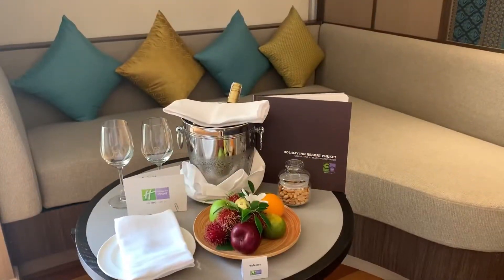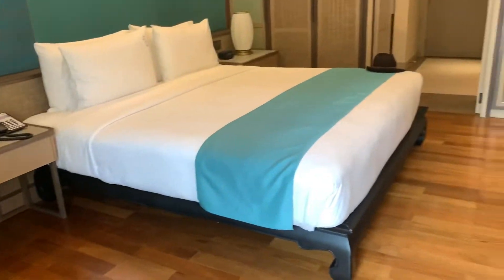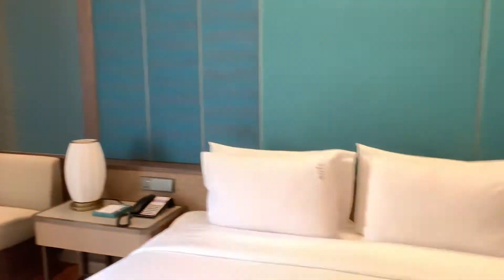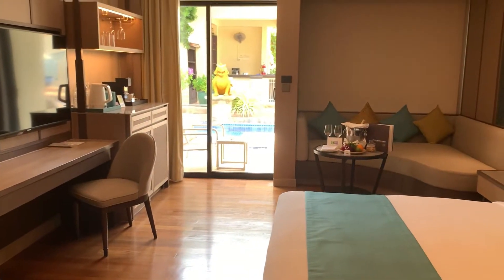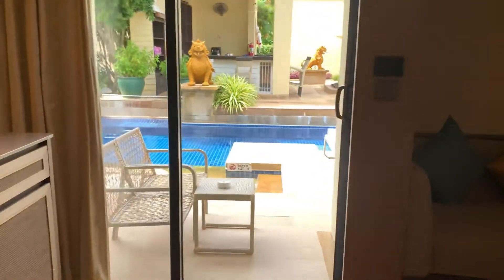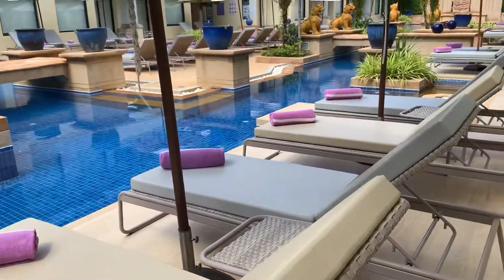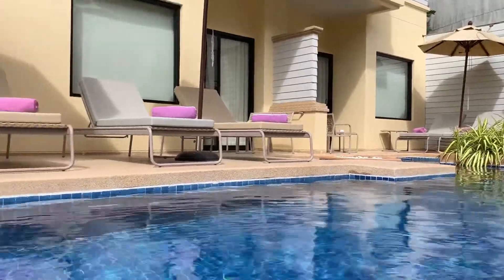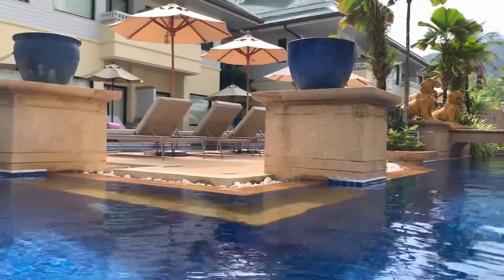Holiday Inn Resort Patong Beach Phuket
Join Little Wandering Wren for her 114th Thailand Staycation at the Holiday Inn Resort Patong Beach, Phuket.

Won't you take a wander with me as I show you around this gem in the heart of Patong?  It's an oasis that's stood the test of time, whilst I was staying they were celebrating their 34th birthday. I loved that I could walk across the road to the famous Patong beach.

Gotta be honest, I would always choose my hotels carefully in Patong, I'm not much into the wild party nightlife scene that Patong used to deliver. Patong is still quiet and this suits me, the beach is wondrous. One of the reasons Patong became so popular is this beach and I love this bay,  you can walk for miles!

The resort is huge and has nice grounds and some artsy touches to discover.  There are six swimming pools I am told! I loved my room, it felt brand new as you will see, and the private swimming area was exclusive to those staying in the Busakorn Wing. It is like a mini-resort within a resort. The pool is big you can swim all the way around and end up at the bar - how perfect is that.

Breakfast was great and the food at Terrazzo Restaurant for the SKAL event I attended was fabulous. I returned the next night to repeat eat Phuket's best burger! I also felt very Covid safe at this SHA+ hotel. The staff were friendly and fabulous and could not do enough for you.

Little Wandering Wren was a guest of the Holiday Inn Resort. She is a TAT award-winning Blogger and Travel Writer who has been enjoying Thailand Staycations since February 2020. All opinions are my own.

Musician: @iksonmusic